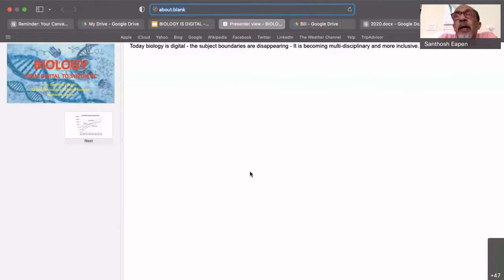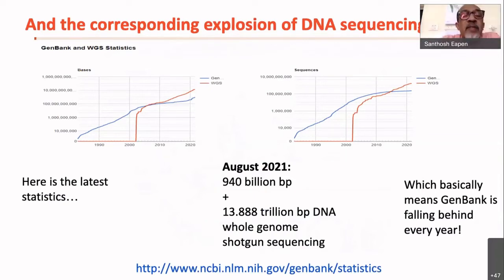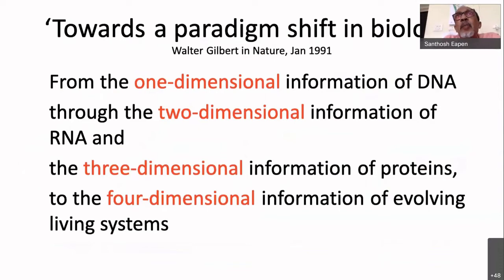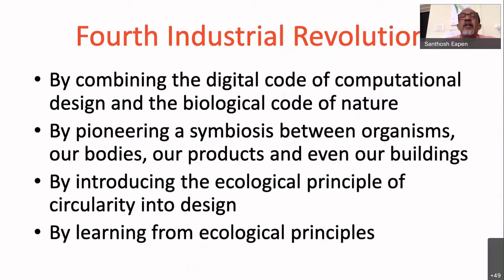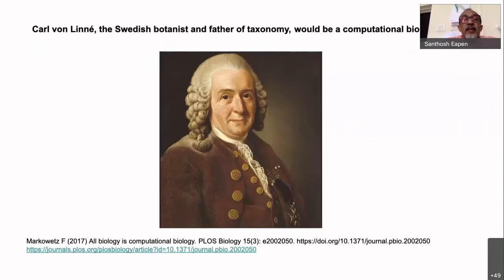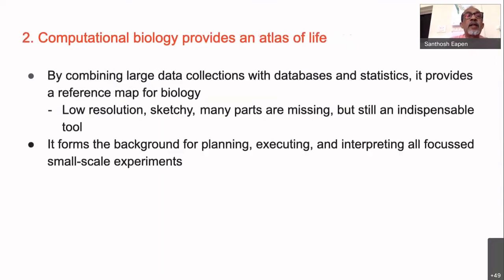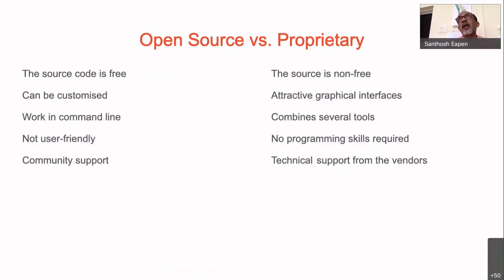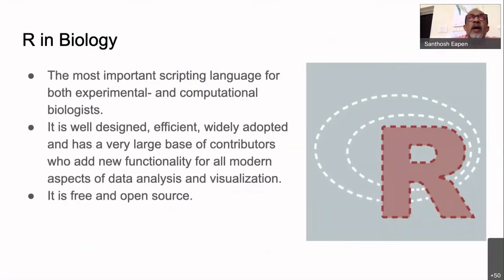ONLINE WORKSHOP ON 'R for BIOLOGISTS' - PART-1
ONLINE WORKSHOP ON 'R for BIOLOGISTS'